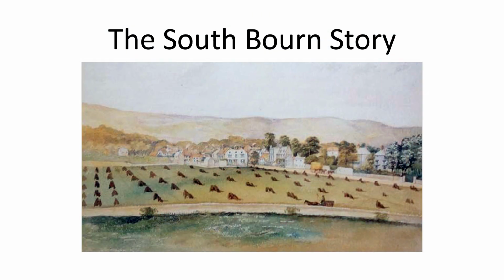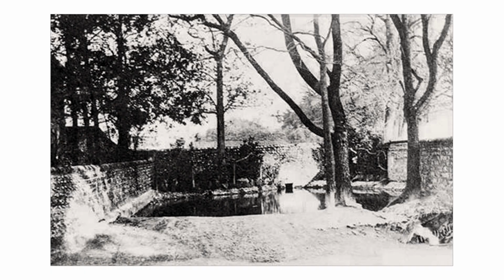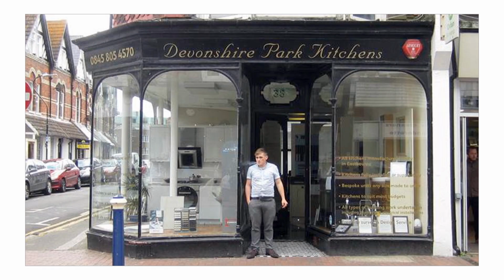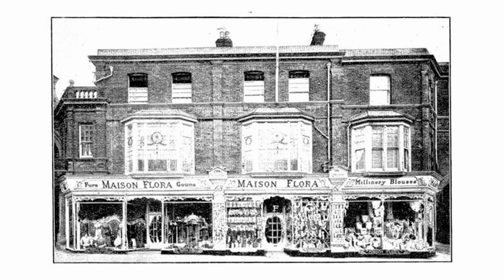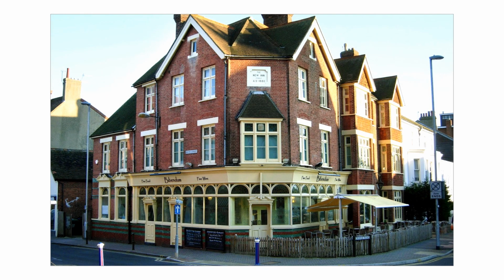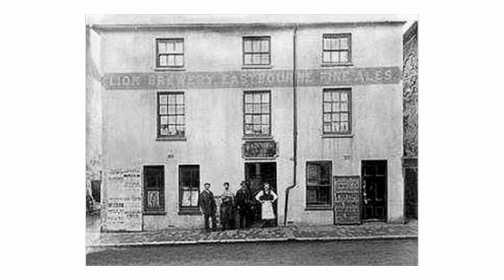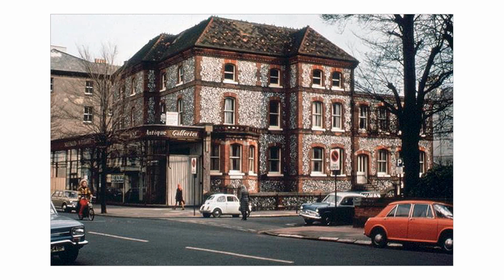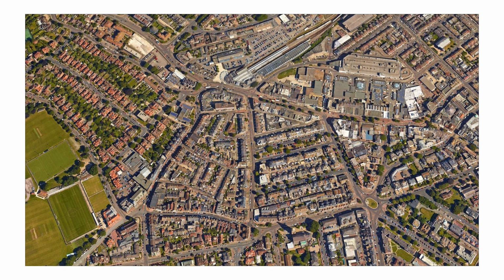The Evolution of Eastbourne's 'Little Chelsea'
Discover the fascinating story of the evolution of Eastbourne's artisan quarter - 'Little Chelsea' - in this richly illustrated presentation from local history enthusiast Alan Wenham.
Enjoy a journey through time from the Library to the War Memorial via the Town Hall, with enchanting images and details throughout. A sequence of contemporary photographs of the area follows the programme.
This programme was completed in September 2019 and is available on HD Blu-Ray and SD DVD.
If you have an interest in the evolution of the East Sussex (UK) town of Eastbourne - past, present and future

If you like this video, please click the Thumbs Up 'Like' icon underneath the video on the right hand side, and please leave any comments.